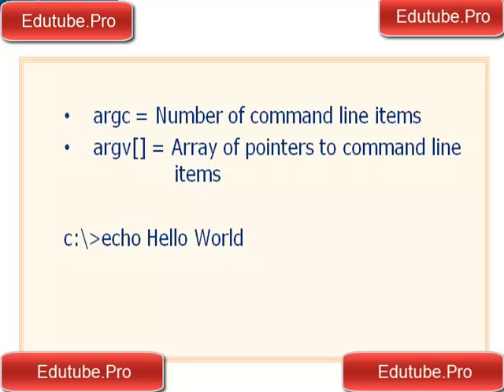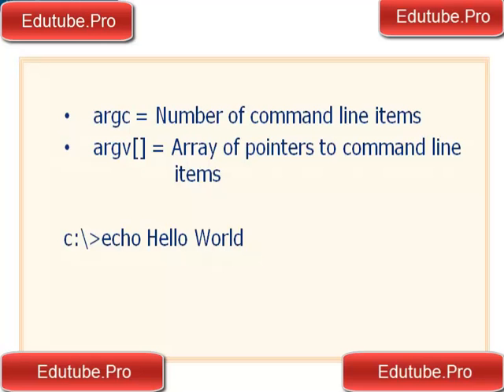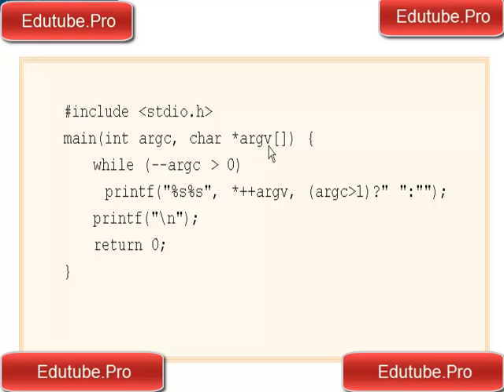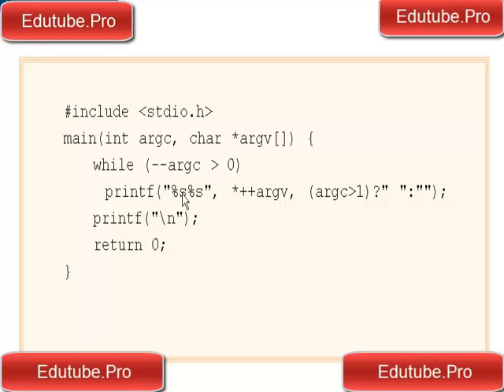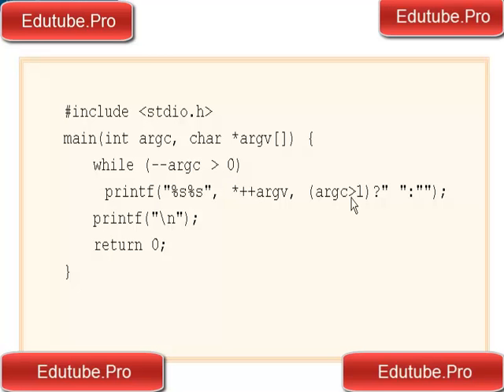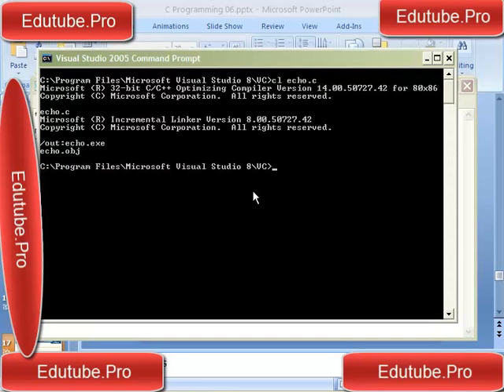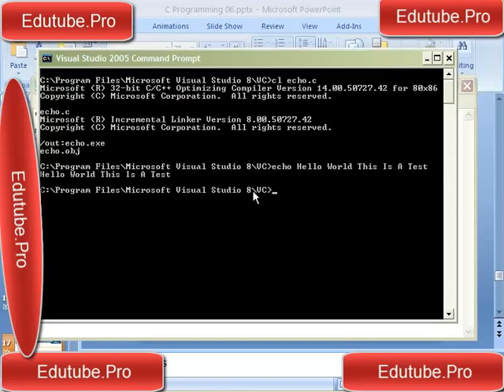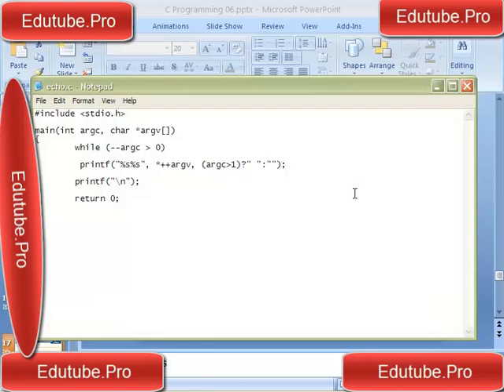C Programming Tutorials 06 12